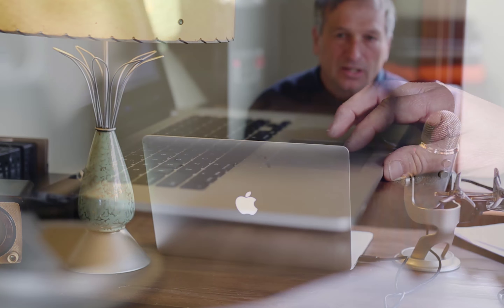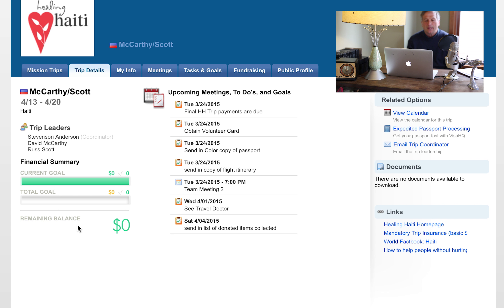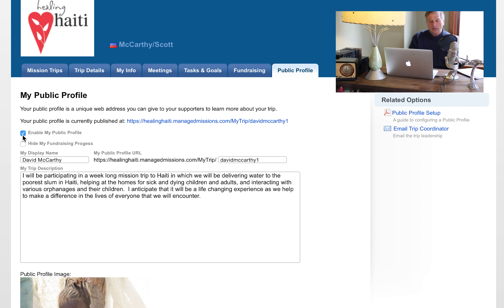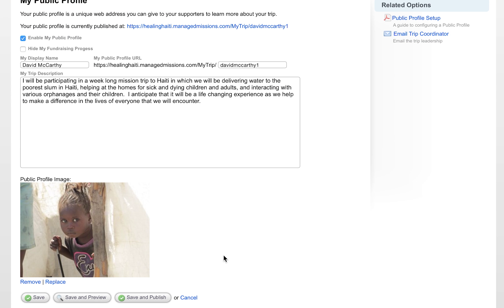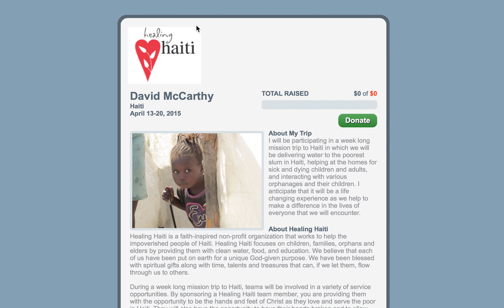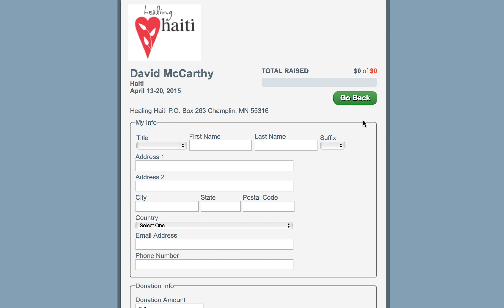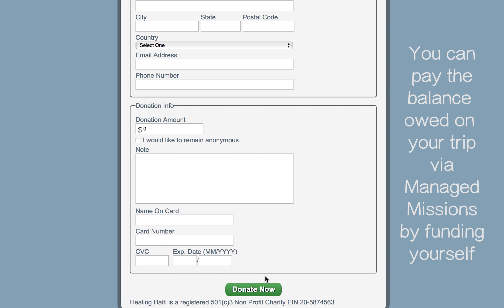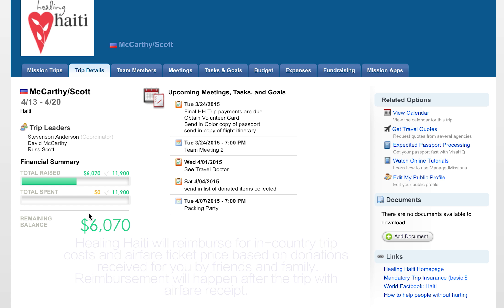Managed Missions Tutorial